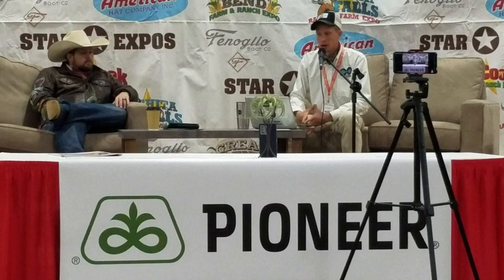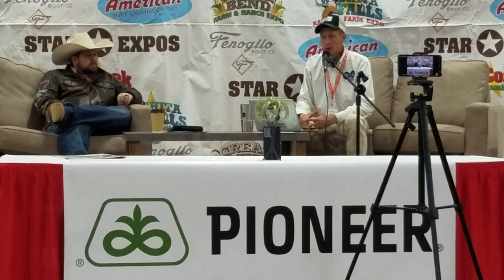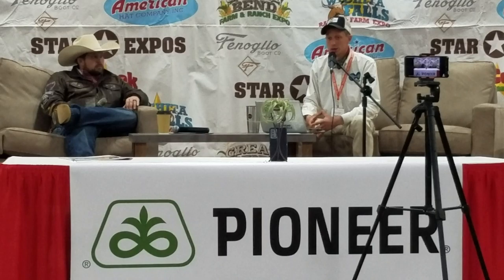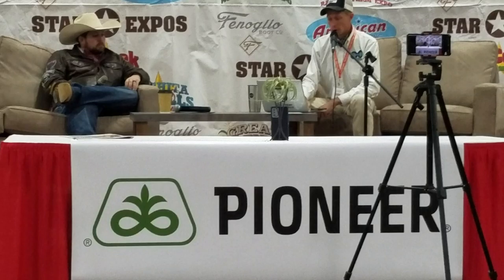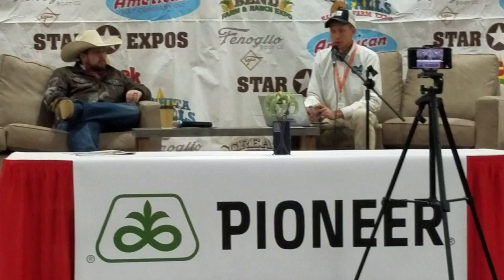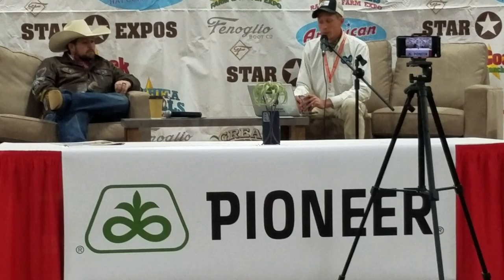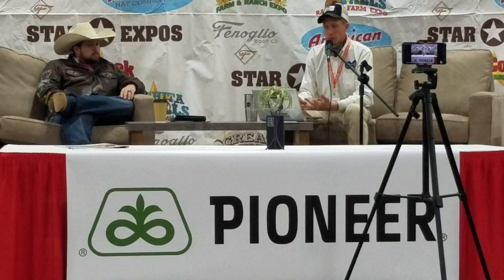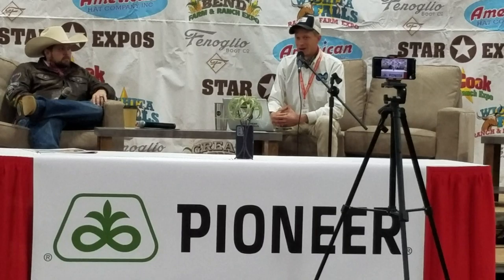Live stage! Mark Pennington